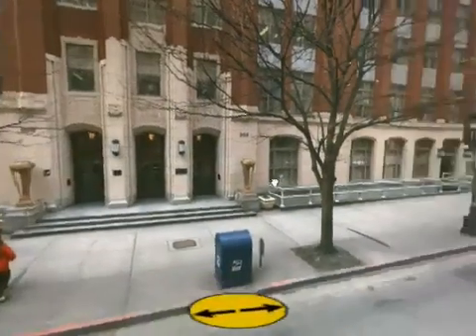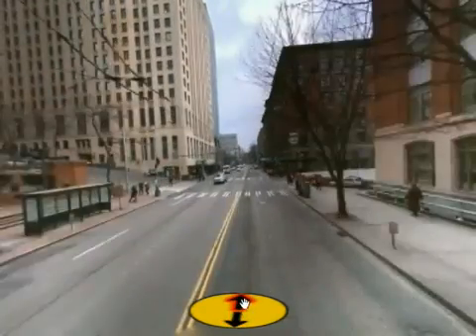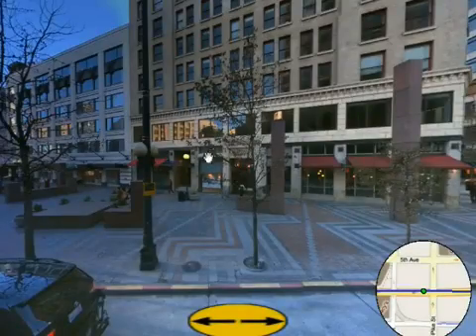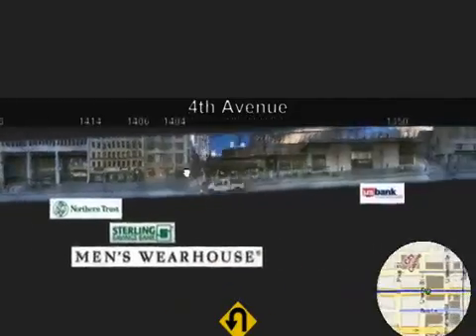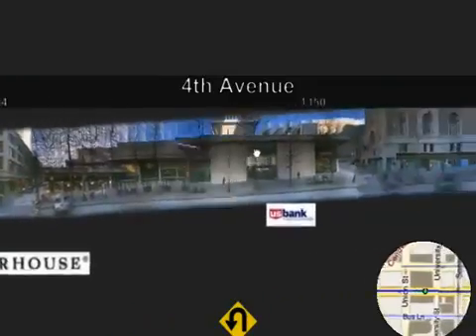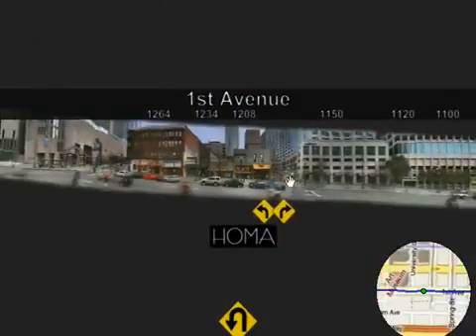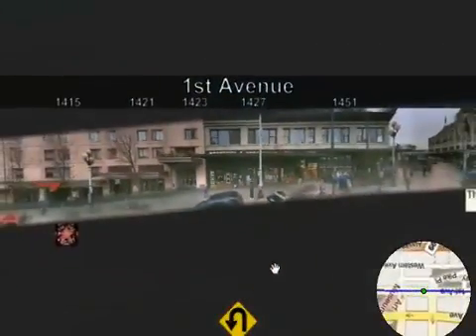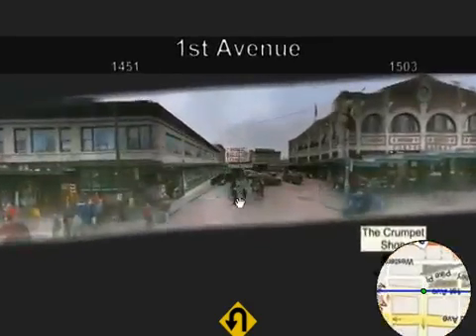Microsoft Research presents Street Slide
New street-level imaging software developed by Microsoft could help people find locations more quickly on the Web. The software could also leave new space for online advertising.